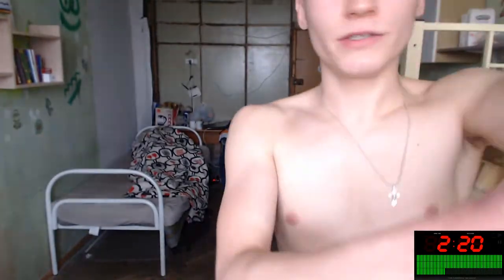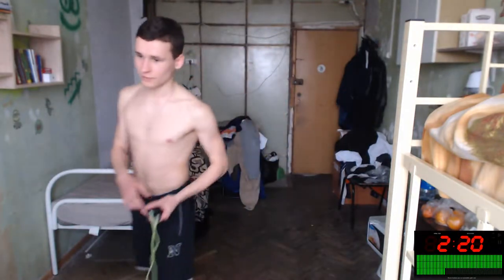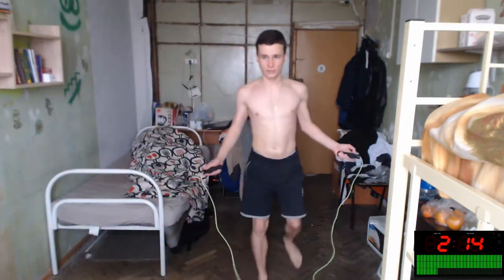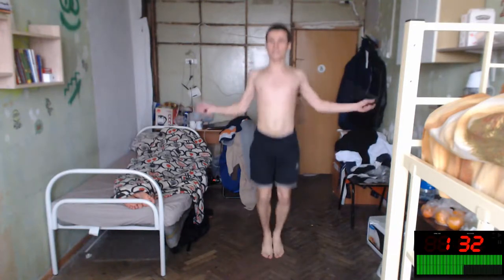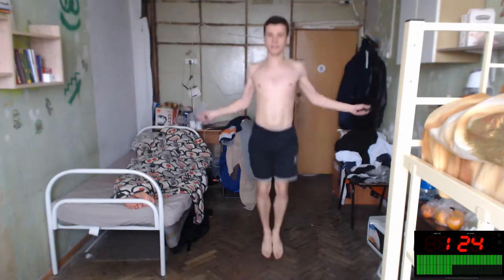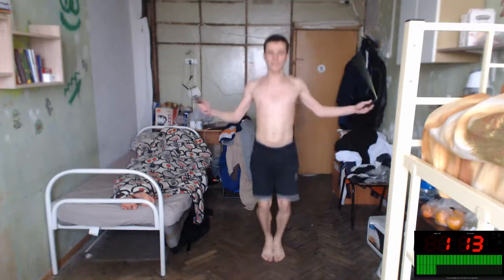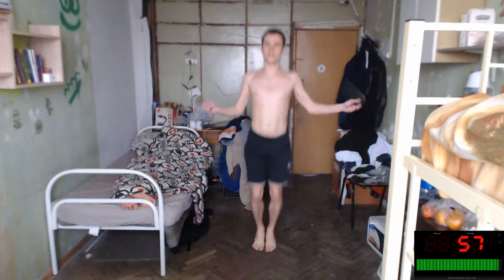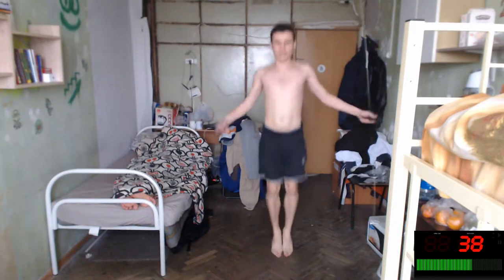2 minutes of jumping rope for pre-intermediate level | Sport inside of dormitory EJSport 22